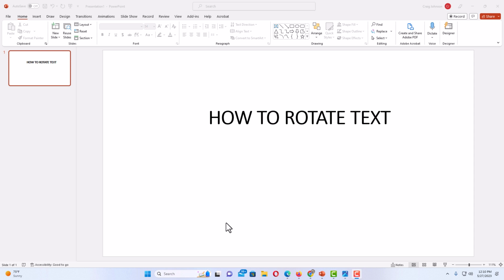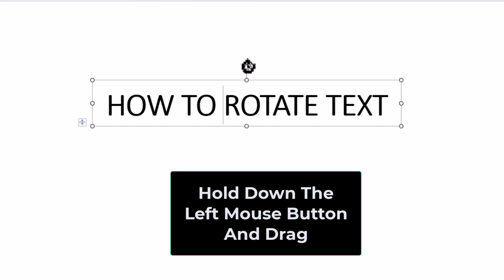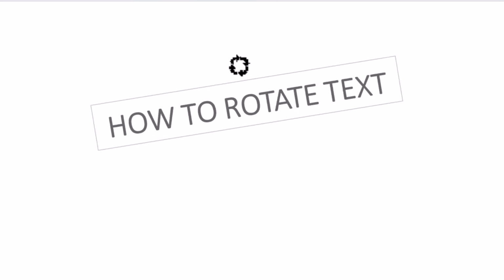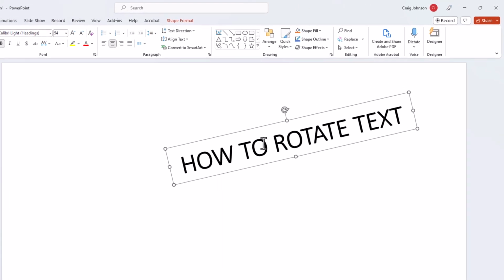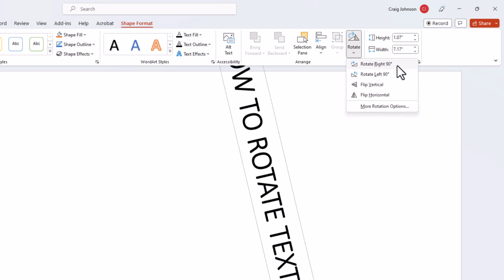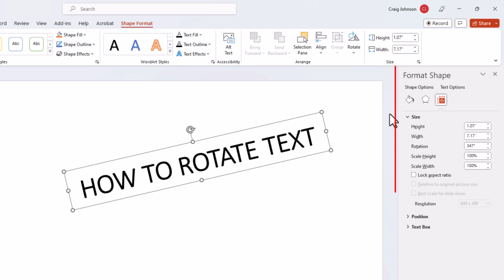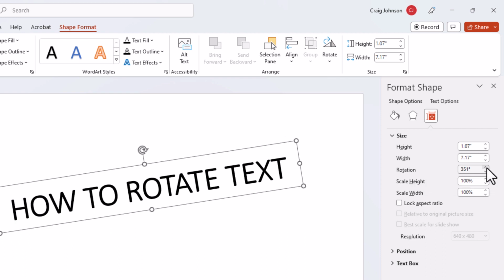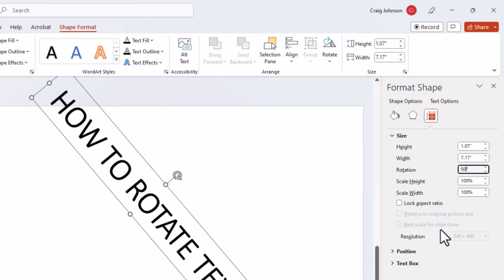Microsoft PowerPoint: How To Rotate Text In PowerPoint | 365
This is a video tutorial on how to rotate text in PowerPoint. I will be using Office 365 on a desktop PC in this video.

Simple Steps
Method 1
1. Open your PowerPoint Presentation.
2. Click on the text to select it.
3. Place your mouse cursor over the circular arrow above the text box, hold down the left mouse button and drag to the side to turn the text.

Method 2
1. Select the text.
2. Click on the "Shape Format" tab.
3. Click on "Shape Format Options".
4. In the "Shape Format" pane, under the "Size" dropdown, use the arrows to rotate the text.

Chapters
0:00 How To Rotate Text In PowerPoint.
0:20 Open Your PowerPoint Presentation
0:35 Select The Text And Drag The Circular Arrow To Rotate The Text
1:26 How To Rotate Text Using The Shape Format Option